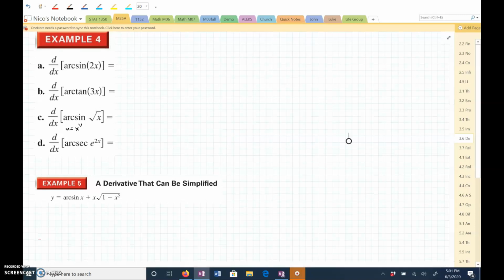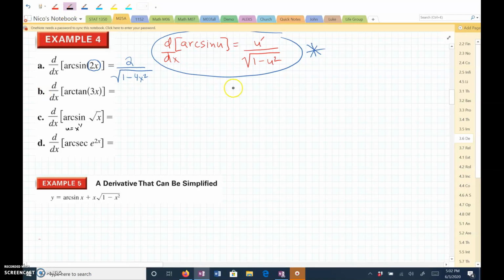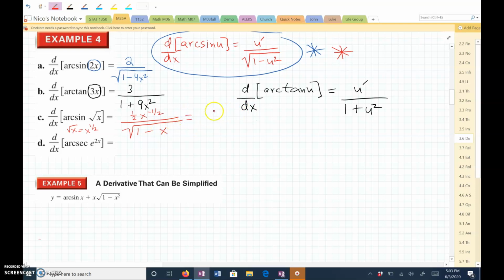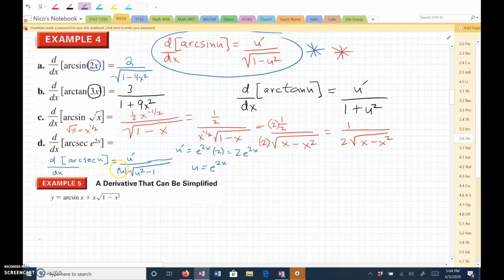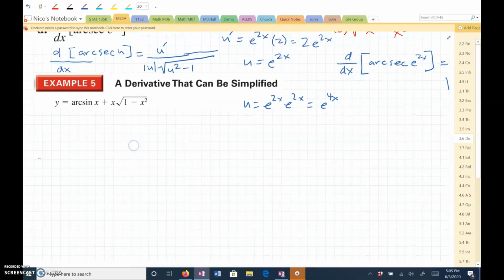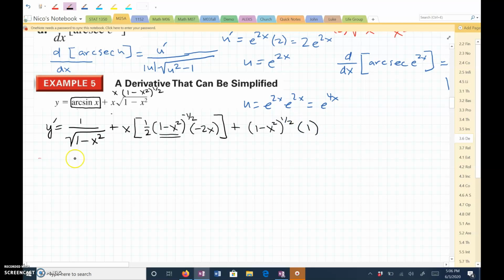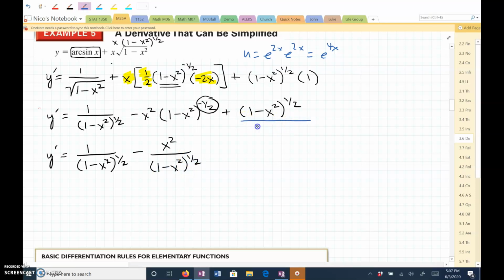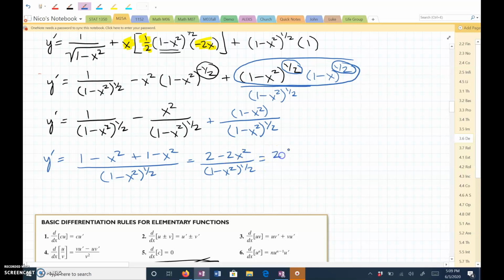Notes 3.6 Example 4 and 5